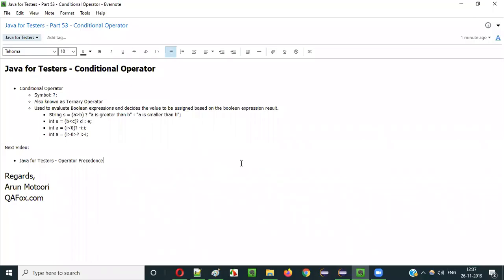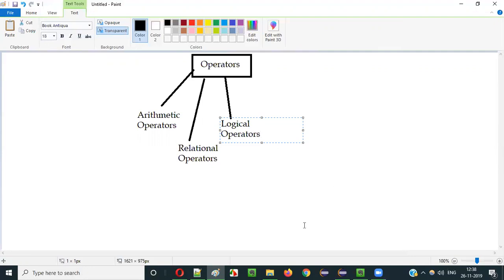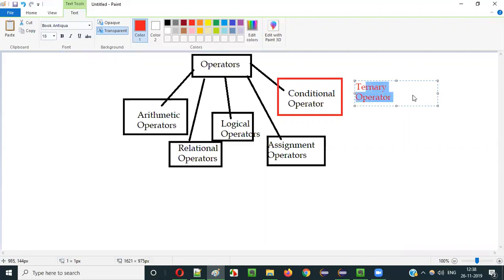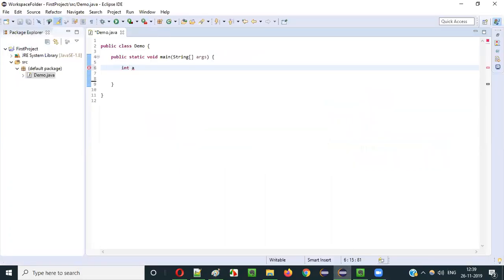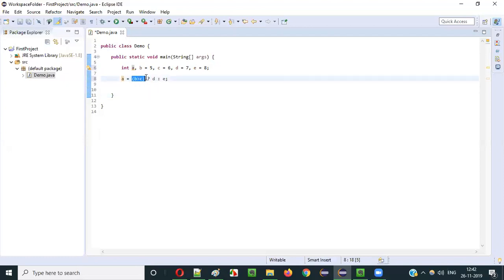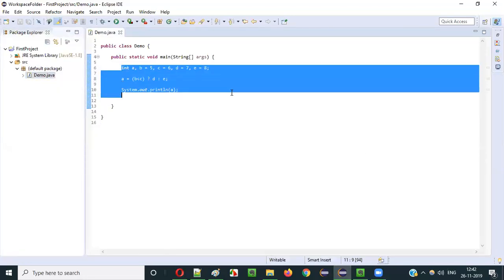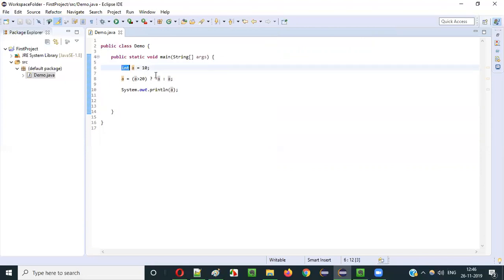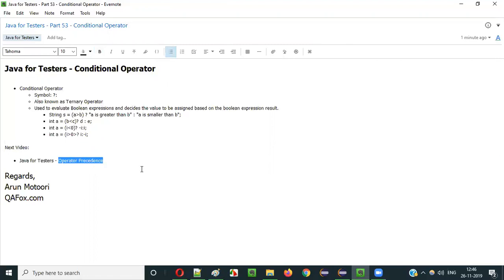Java for Testers - Part 53 - Conditional Operator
In this video, I have explained and practically demonstrated using a Conditional Operator (alias Ternary Operator) in Java.